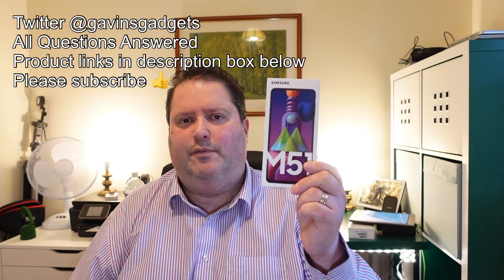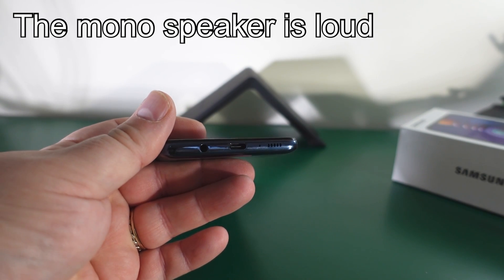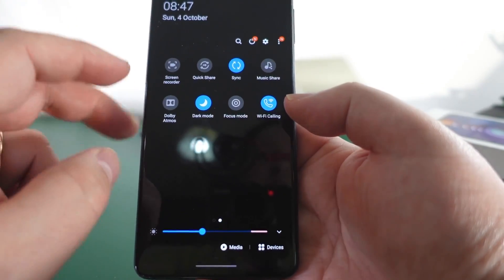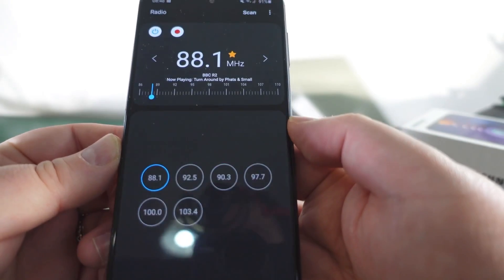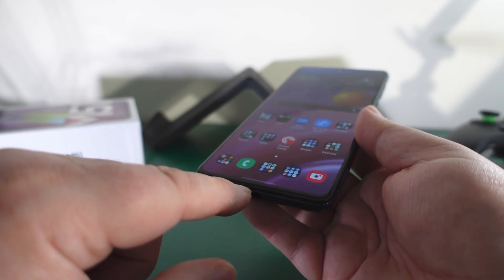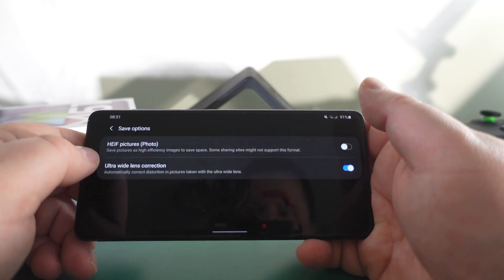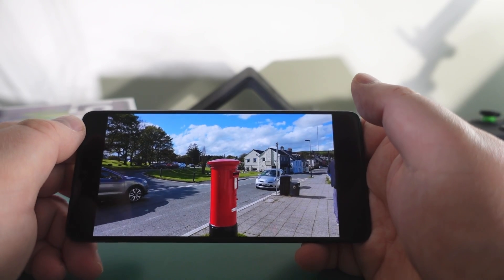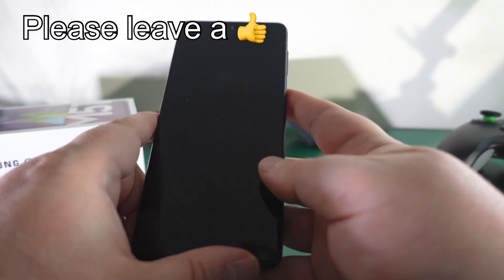Samsung Galaxy M51 review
Welcome to my review of the Samsung Galaxy M51, the phone with a quad rear camera and a 7,000mAh battery, all for a budget price.

Note - I said frame was aluminium, it’s not, it’s plastic. So gorilla glass 3 on the front, and plastic for everything else.